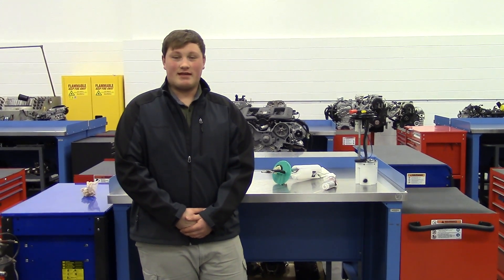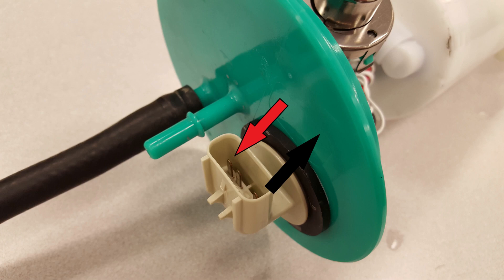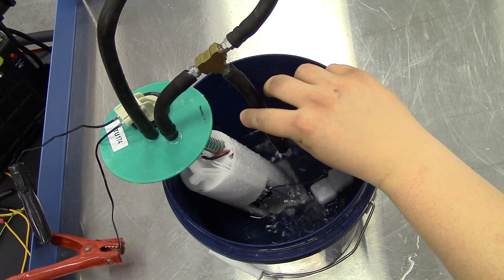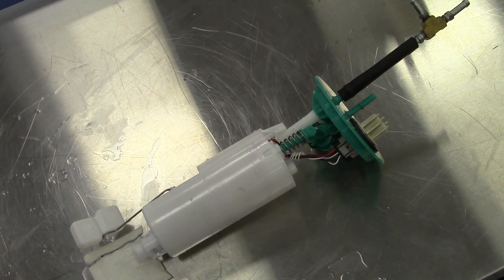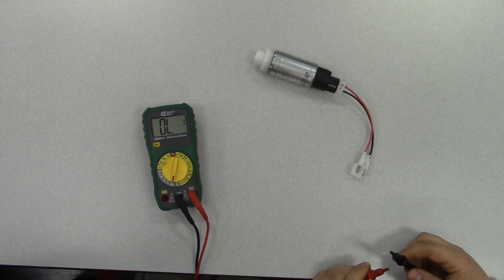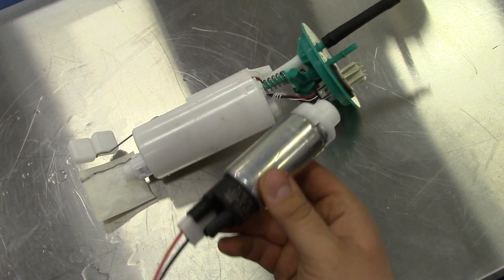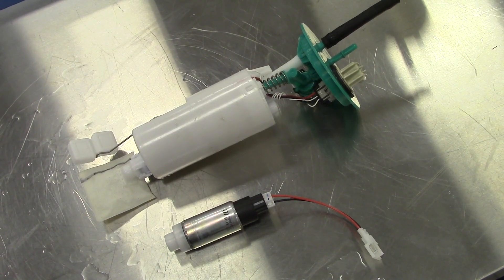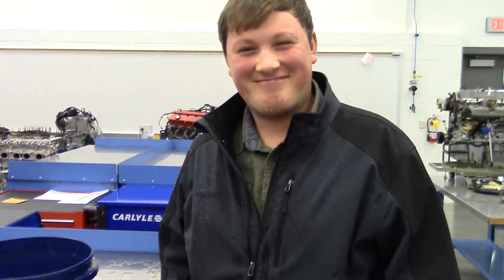Automotive Fuel Pumps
Fuel pump description, operation, and diagnosis